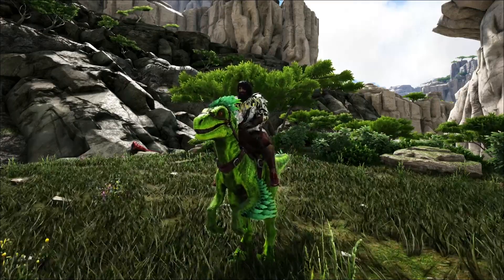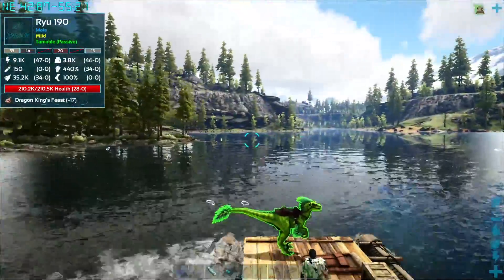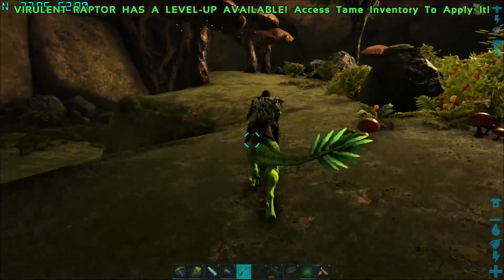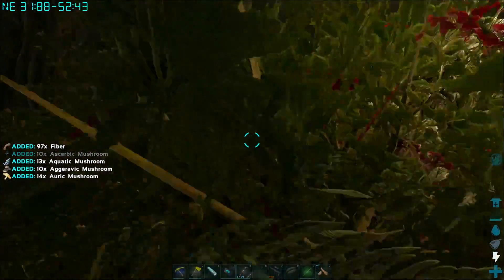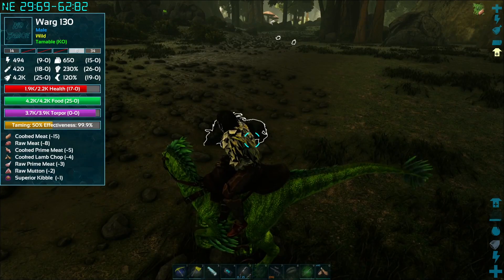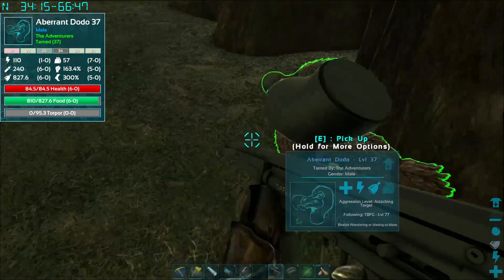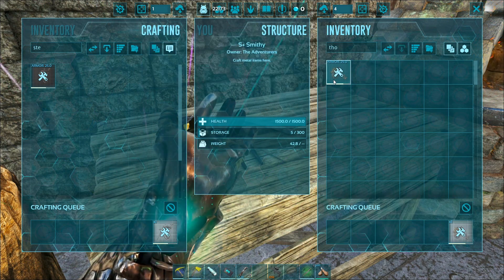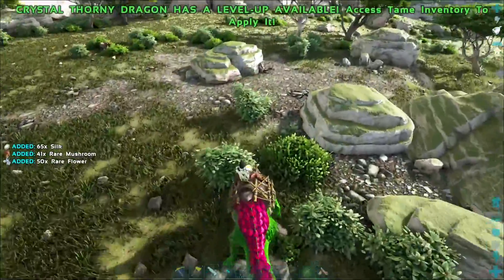You need Crystal Dinos! Gaia Pyria Valguero E10 Modded Ark Playthrough - New Creature Playthrough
Our biggest creature pack yet!  Gaia, Pyria, Pyria 2nd Chapter, MarniiMods, and Shiny Dinos!

--PRODUCER PATRONS--
Taruhunter / Jenai2306 / Todd P / Skellipimp / King Wafflemonger / Maverick_442 / Odog1970 / crazygameremm / Westmant
--TBFG ARMY PATRONS--
9er / CrutterJR / Darius / Goat / Kabhaal / Lilcanvr / MissLid / Thebananaking / Purdy
--TBF SQUAD PATRONS--

Welcome to the world of Gaia! Gaia is an exciting overhaul mod that adds a ton of content to your Ark experience. So far Gaia adds 290 dinos across 18 unique tiers, 34 custom structures, and 280 items/resources/equipment. Plus a lot more to come!
So join us in this amazing experience and try Gaia out for yourself! I mean who wouldn’t want a badass Tomahawk that has special abilities?! Or reusable items?! Nothing like having your grappling line snap when trying to ninja yourself out of the jaws of a hungry Rex... or running out of bolas trying to keep a speedy Heavenly Tapejara at bay. We even provide you with tranq-bolas.

If that’s not your style, then you can always use frost arrows that explode upon impact and slow your enemies down by 75%. After all that excitement and running about it’s annoying having to constantly find a water source to refill your limited slot canteen…but not with the Gaia Canteen that stores 10x the water! If that runs out, you can use a magical well that you don’t need a water vein for and can be placed anywhere to provide irrigation.
There are many unique tiers of dinosaurs & items that you can tame/craft to help you progress throughout the game, and help achieve your goals. The possibilities are endless.

Currently within Gaia there are 17 dino classes: Banished, Divine, Dreadful, Heavenly, Demonic, Ghastly, Electric, Frost, Enlightened, Cursed, Alpha Ghastly, Virulent, Guardians, Forgotten, Bosses and Pavilonius, not counting all custom and tribute creatures with even more special properties The Banished provide essential materials in return for an offering, So for example if you leave rotten meat in the WolfDen they will provide you with Dreaded Rabies. These you can use to summon creatures within the Gaia Portal. All classes are colour coded and have different abilities, such as you’d often start with taming Divines as a first choice since they’re mostly Docile apart from a select few. Then you’d move on to Dreadfuls and start climbing the ladder of stronger, more efficient dinosaurs. Although beware survivors, some dinos possess special attacks! Such as life draining fires and stunning bites...